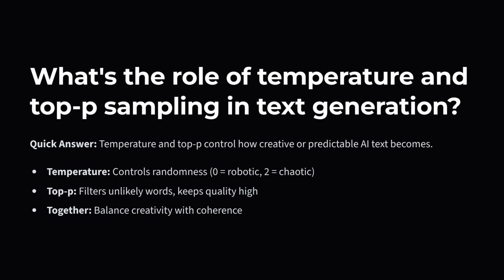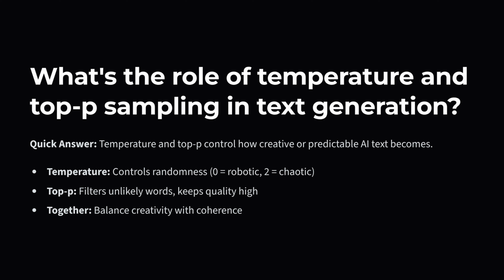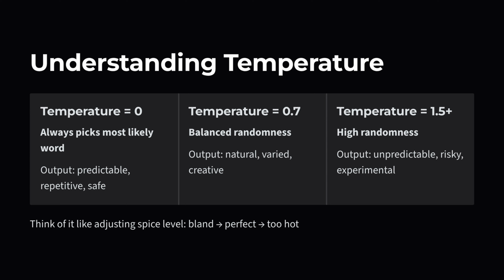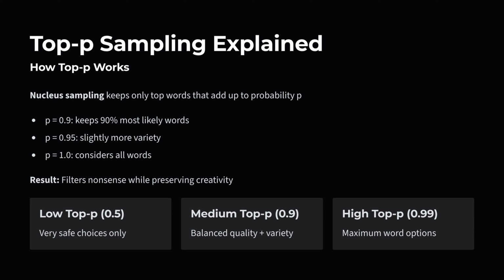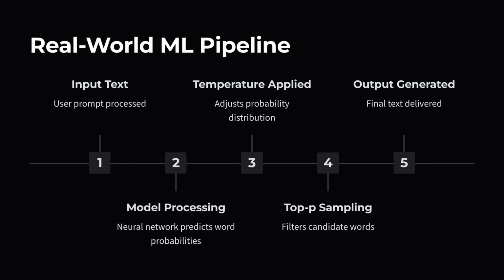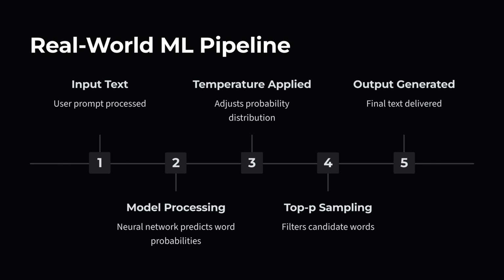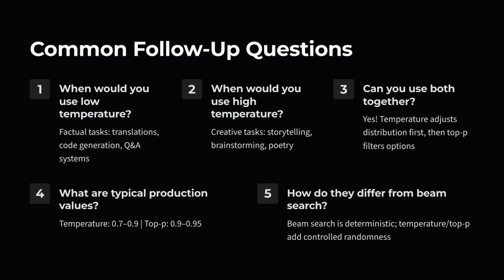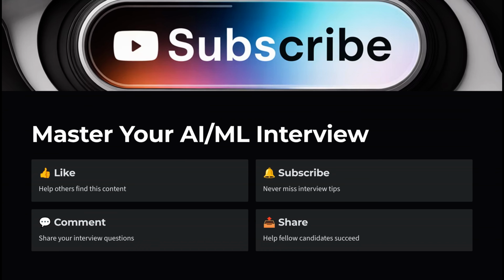What’s the role of temperature and top-p sampling in text generation?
Understanding temperature and top-p sampling is essential for anyone working with large language models, preparing for AI/ML interviews, or building AI applications. In this video, we break down how temperature controls randomness, how top-p (nucleus sampling) selects the most meaningful cluster of likely words, and how both settings shape the creativity, accuracy, tone, and stability of LLM text generation. Whether you searched for “temperature vs top-p explained,” “LLM sampling interview answer,” “how temperature affects AI output,” “top-p sampling beginner tutorial,” “AI randomness controls,” or “sampling strategies in LLMs,” this video gives you a clear, intuitive, and interview-ready explanation.

We start with temperature, showing why low temperature values produce predictable, safe completions ideal for coding, summarization, and factual tasks. If you’re exploring “low temperature for accuracy,” “best temperature for coding models,” “how to reduce randomness in AI responses,” “temperature settings explained simply,” or “what happens when temperature is 0 vs 1.5,” you’ll see real examples that make the concept click instantly. You’ll also learn why higher temperature values introduce surprise, storytelling flair, and diversity — perfect for creativity-focused tasks like ideation, drafting, or brainstorming.

Then we explain top-p sampling, one of the most powerful decoding techniques. Top-p narrows the model’s choices to only the most meaningful tokens — the ones that add up to a cumulative probability threshold such as 0.9 or 0.95. This method prevents the model from choosing low-quality or irrelevant words while still allowing variation. If you searched for “what is nucleus sampling,” “top-p vs top-k sampling,” “how top-p filters candidate tokens,” “best top-p setting for production apps,” “top-p sampling explained for beginners,” or “LLM decoding strategies,” this segment covers it clearly.

We then walk through a real LLM sampling pipeline, showing how:
1️⃣ The model predicts a probability distribution
2️⃣ Temperature reshapes that distribution (sharp for safe, soft for creative)
3️⃣ Top-p filters out low-probability noise
4️⃣ The final word is sampled

This workflow naturally covers “temperature reshaping probability curves,” “controlled randomness in LLMs,” “how AI chooses the next word,” “LLM inference tuning,” and “sampling vs beam search differences.”

We also answer common interview follow-up questions, such as:
• When to use low vs high temperature
• Why temperature and top-p are used together
• Best production defaults (0.7–0.9 temperature, 0.9–0.95 top-p)
• How sampling differs from deterministic beam search

These naturally embed queries like “temperature top-p interview question,” “beam search vs sampling,” “best values for enterprise LLMs,” and “optimal sampling settings for stable outputs.”

Finally, we cover practical settings for developers using OpenAI, Anthropic, Gemini, Claude, and local LLMs. If you searched for “best temperature for llama models,” “top-p for local inference,” “stable sampling for quantized models,” “LLM API settings,” or “how to tune randomness in AI apps,” you’ll get actionable guidance for real-world deployment.

Whether you’re an interview candidate, LLM engineer, RAG practitioner, AI student, prompt engineer, startup founder, or a beginner curious about how AI chooses words, this video gives you a crystal-clear understanding of temperature, top-p sampling, and how these techniques shape the entire text generation process.